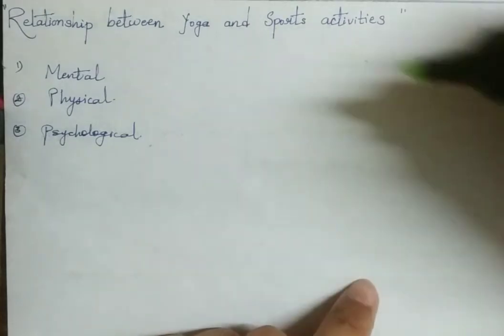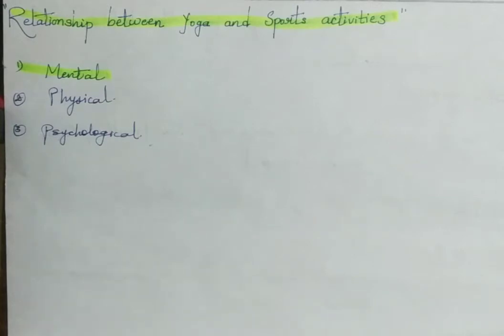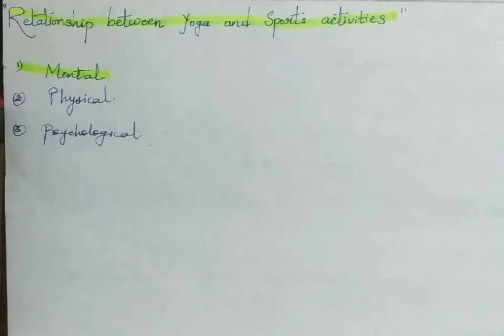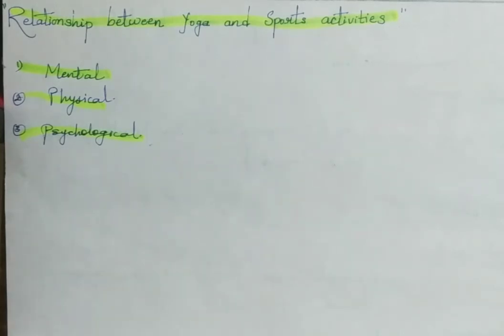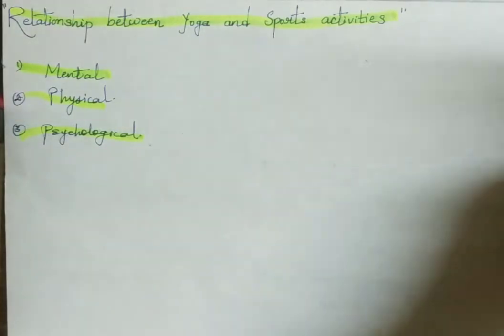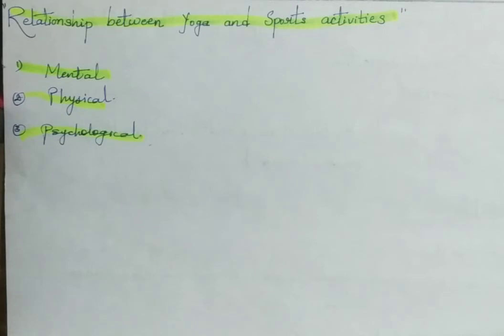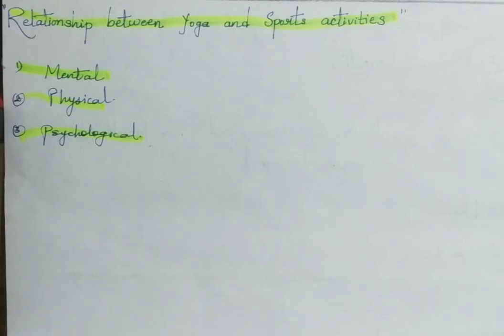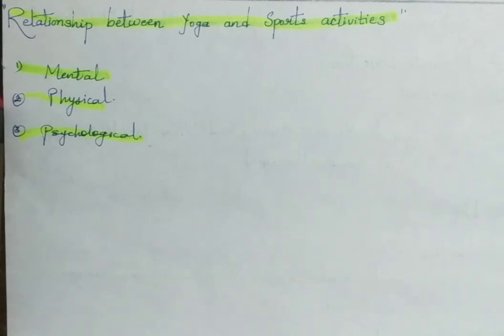Relationship between yoga and sports activities